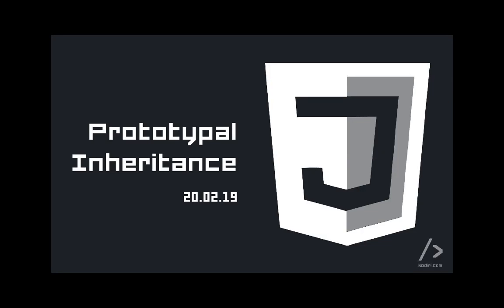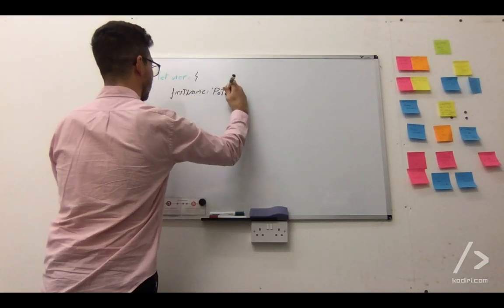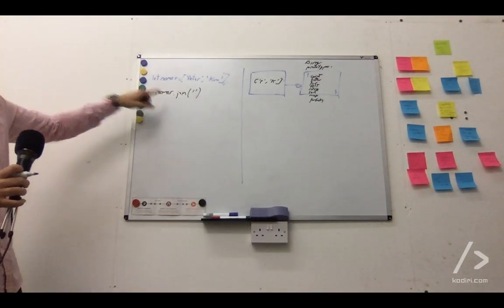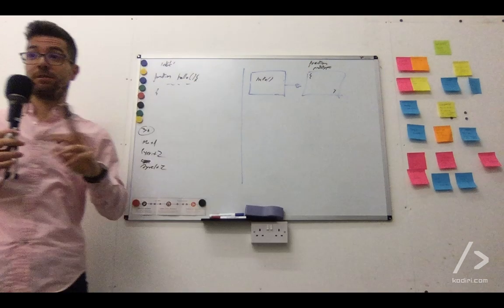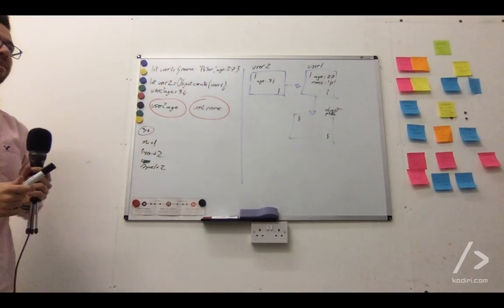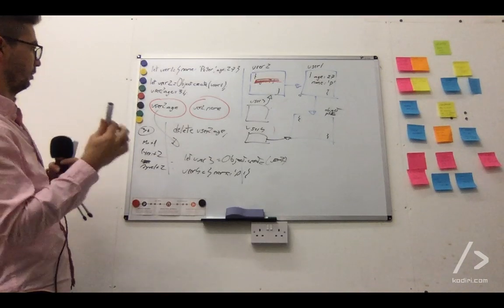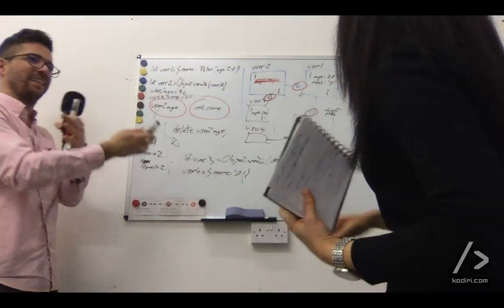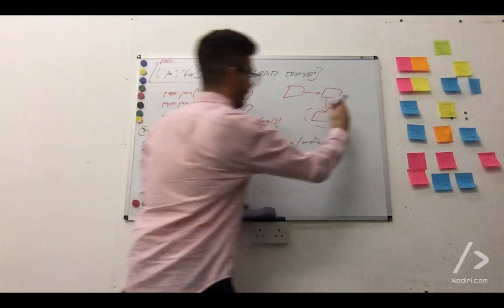JS workshop - Prototypal inheritance - 20.02.19